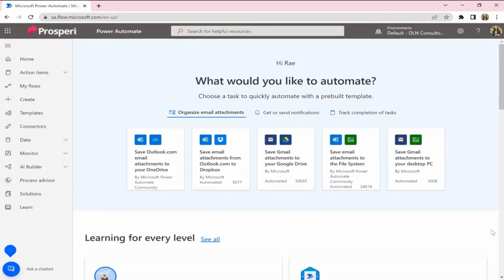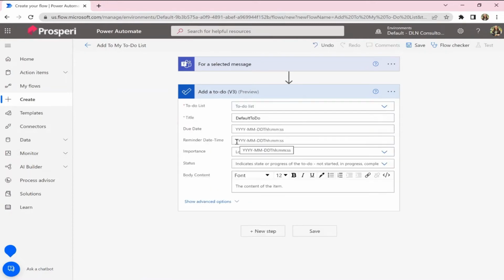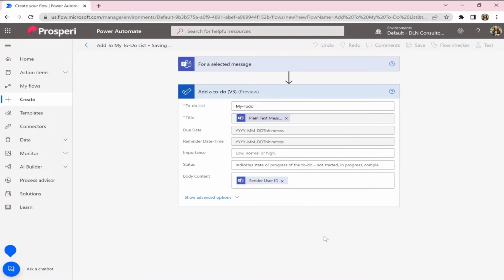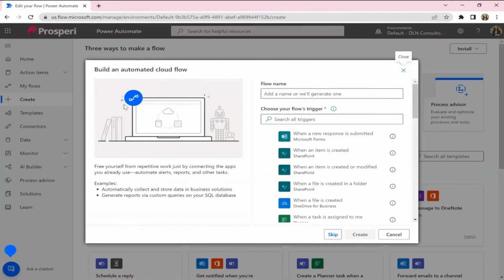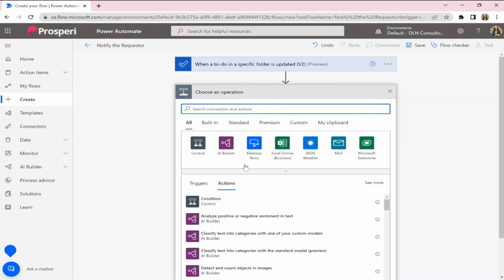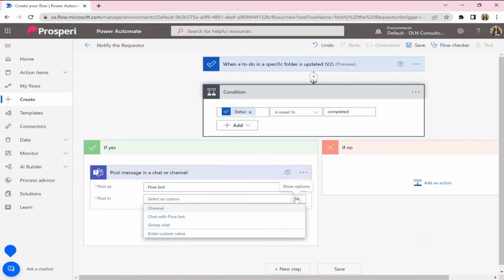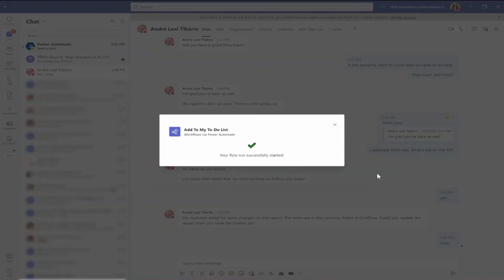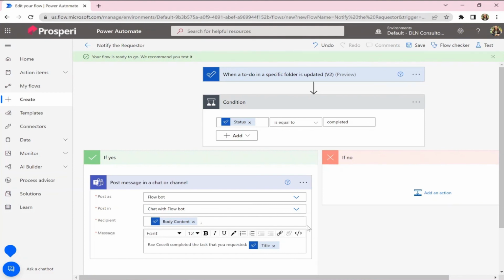Power Platform for Newbies - Adding Microsoft Teams Messages to To Do with Completed Notifications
Are you new to the Microsoft Power Platform but want to learn more? If so, you are in the right place! This episode is a beginners-style tutorial about how to create a flow within Power Automate that allows you to take messages from Microsoft Teams, add them directly to your "To Do" list and then automatically notify the message sender once you check it off as "Complete" in To Do.  Check it out and contact PowerSquads.com for more support and information.